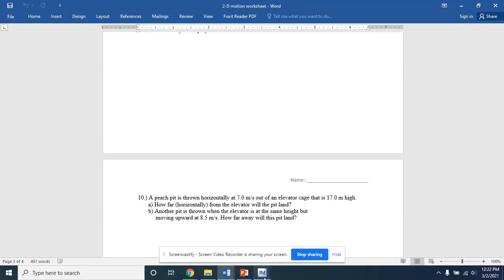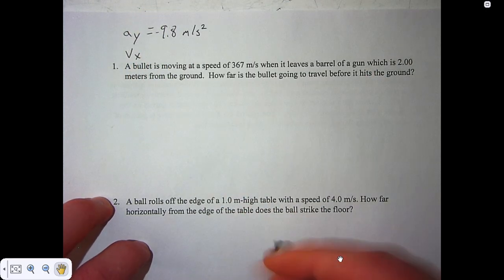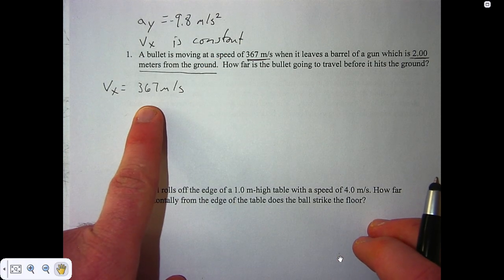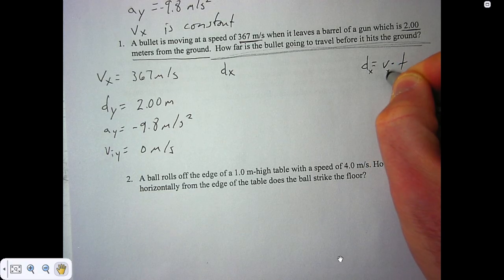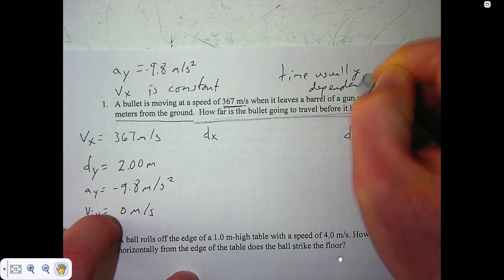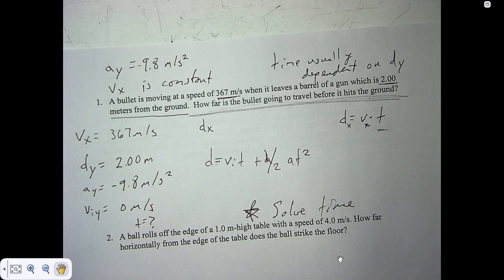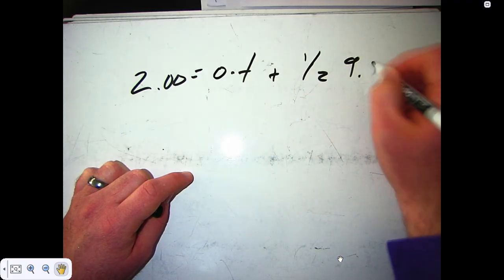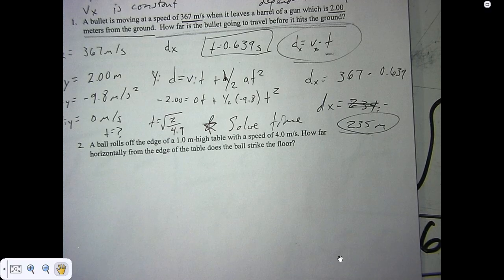Cliff Problem Notes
This is an old lecture video on how to do cliff problems, 2-D motion with a horizontal velocity off a given height.